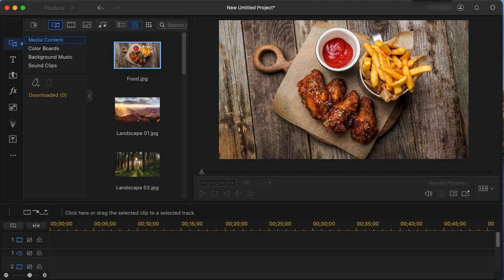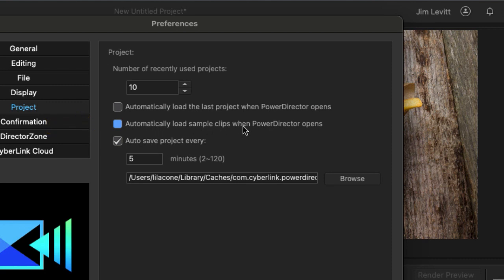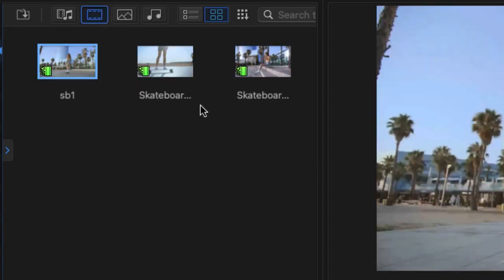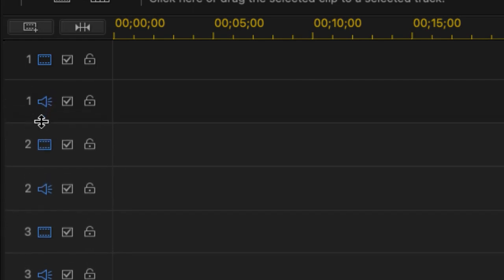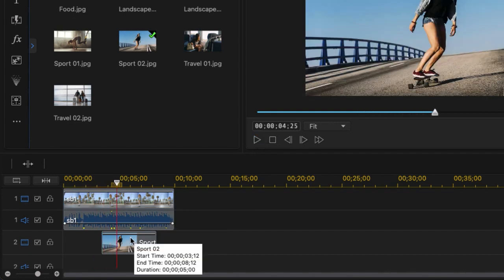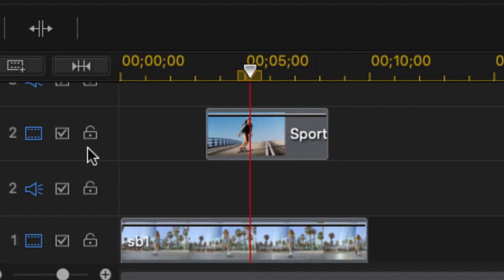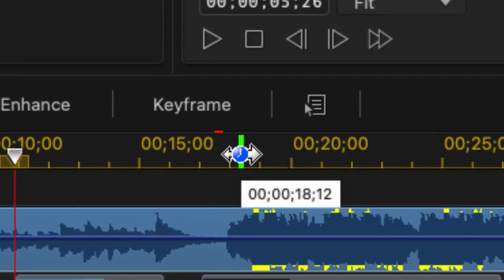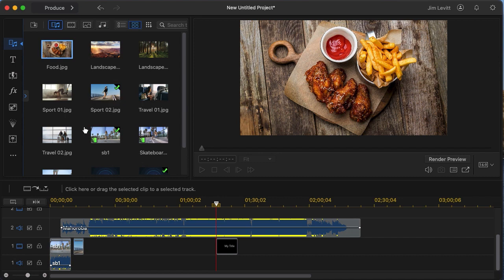MacOS PowerDirector - Steps to building your first project on the timeline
In this tutorial we demonstrate how to take video clips, audio resources, and other elements and place them on the timeline in PowerDirector for MacOS. We also show you how to customize some features such as the timeline stacking order and how to prevent the sample resources from automatically being added to a project when you start it.